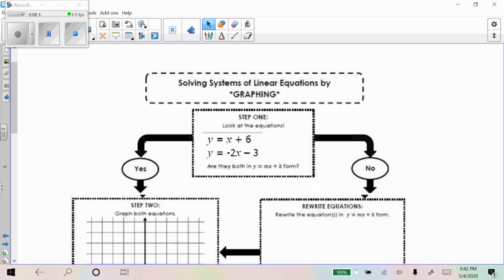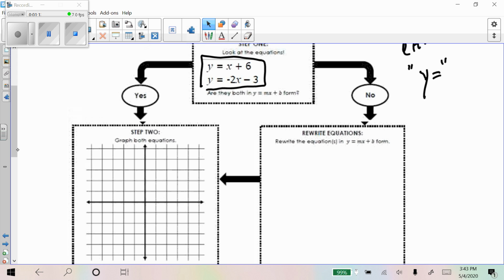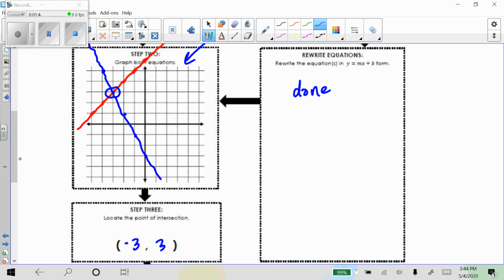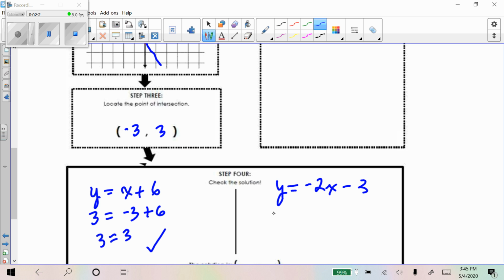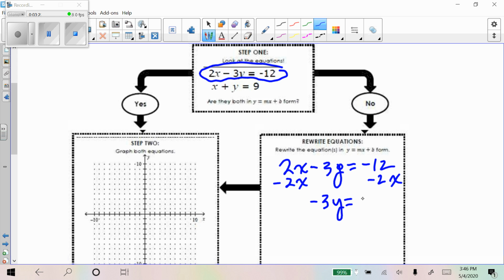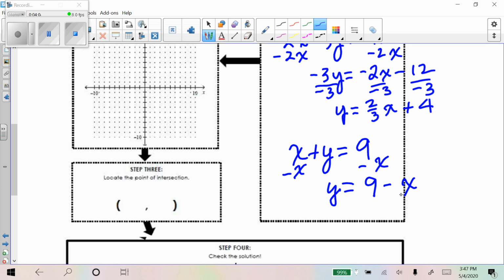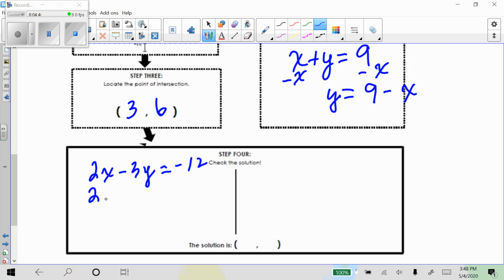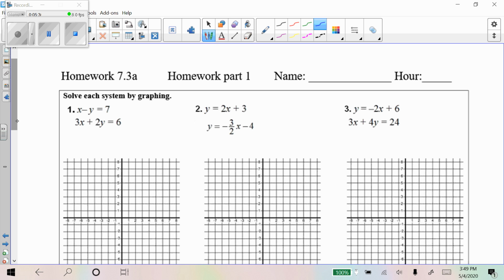Lesson 7 3a Part 3